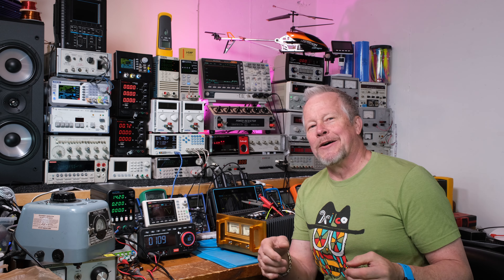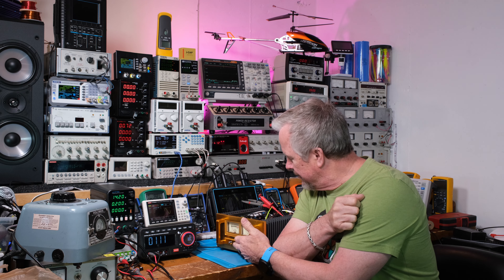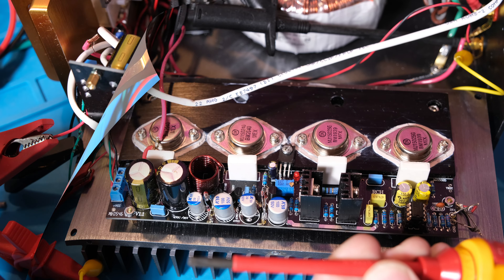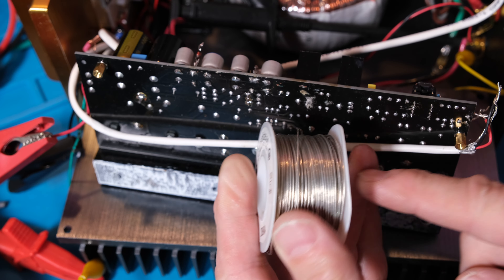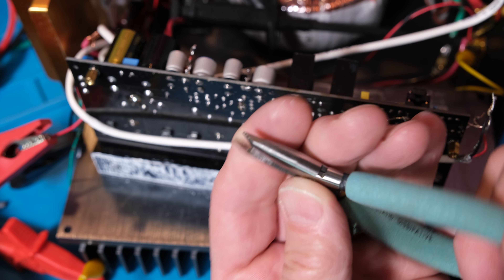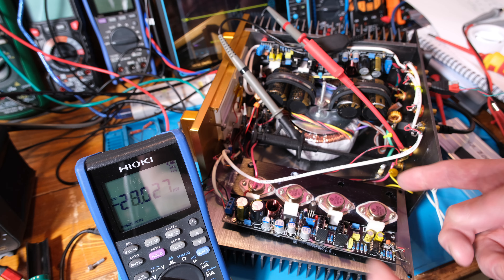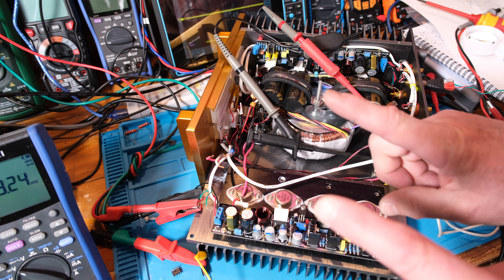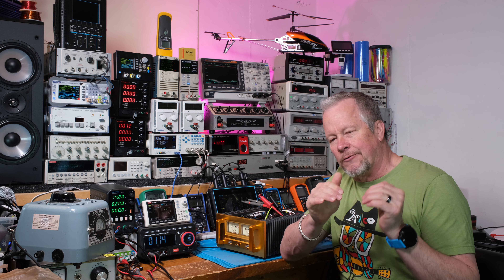20 Watt Class A Amplifier Repair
In this video '20 Watt Class A Amplifier Repair'. I'll show you how I repaired this 20 Watt Calss A amplifier .

20W Class A Amplifier Boards;
Wago Connectors

Link to Topdon Thermal camera at Amazon
Link to Amazon Infrared T2S+ IOS camera
Amazon Infrared T2S+ Android camera
Amazon HT-A2 thermal camera
Picoscope 4444
Picoscope 3604D
OWON XDS3064AE 14 bit Oscilloscope
OWON XDS3202A: 14bits 100MHz 2GSs 2Ch Oscilloscope
Link to lower cost PicoScope

to low cost Power Cable with 10AWG shielded cable

Uni-T 2-Channel ARB Generator I'll show how I did the final repair on this